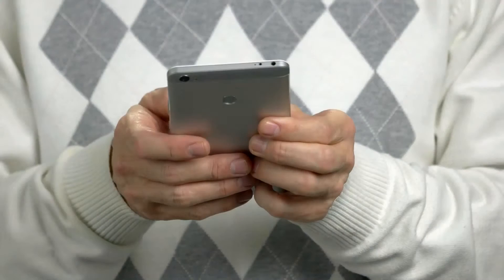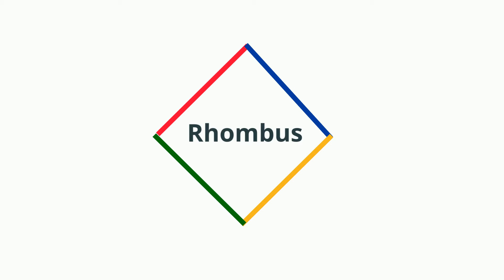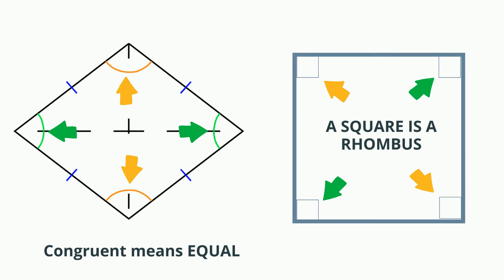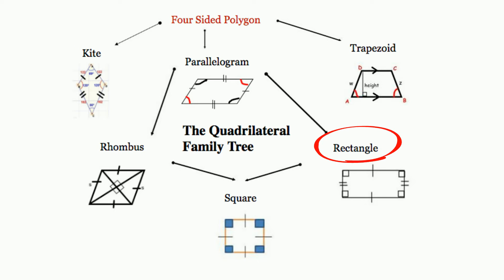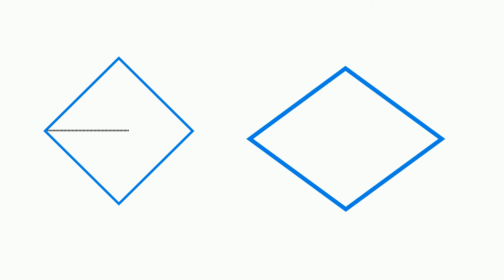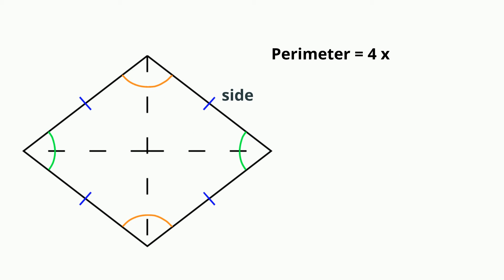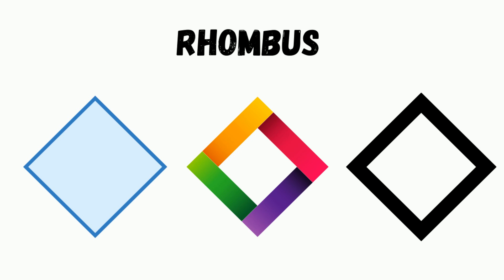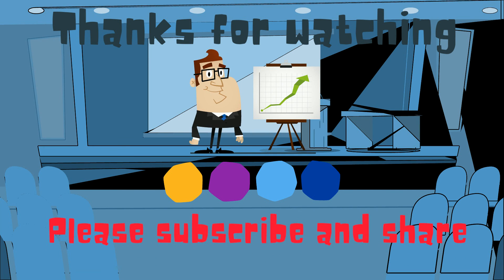Properties of a Rhombus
A Rhombus is a quadrilateral with congruent sides and opposite angles that are congruent.
In the video, I cover the number of sides of a rhombus, the angles of a rhombus.
In addition, I cover how to find the area of a Rhombus and the perimeter.